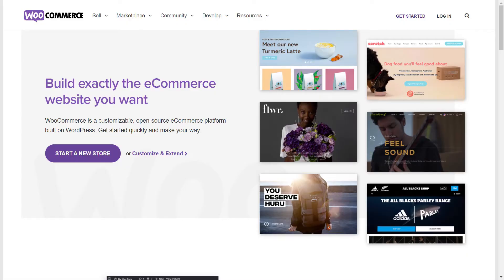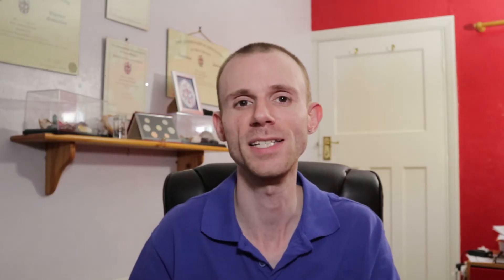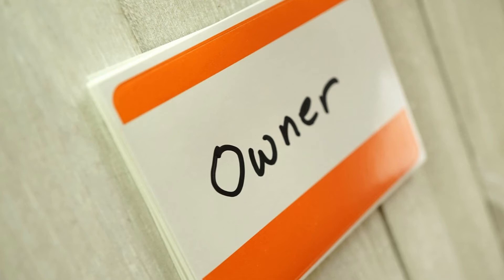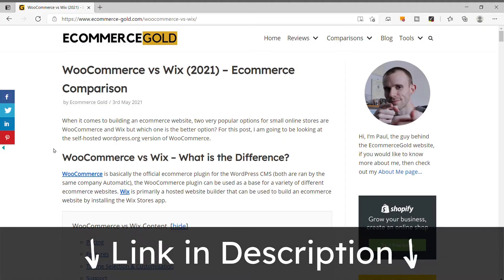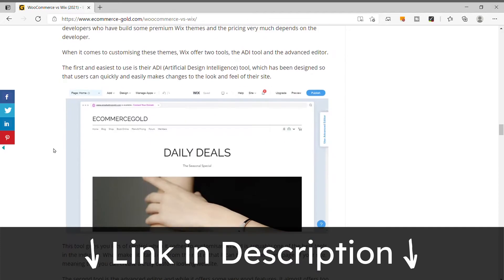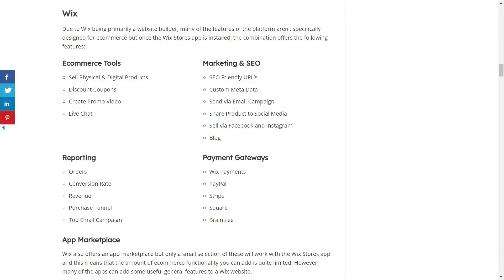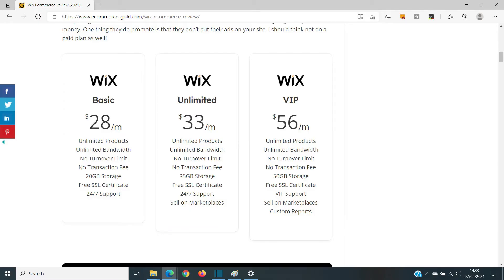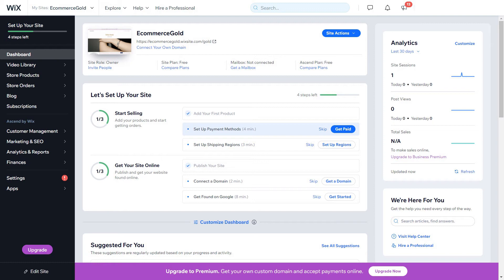WooCommerce vs Wix - Which one is better for Ecommerce?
WooCommerce vs Wix, two of the most popular options for building ecommerce websites but which one is the better choice?

Well, to find out, I looked at the pros and cons of both platforms to give you a balanced view of them both and you can check out the timestamps for all of these below, but I would recommend watching the whole video!

00:00 Intro
00:22 The Platforms
01:10 WooCommerce Pros
03:28 WooCommerce Cons
06:42 Wix Pros
10:00 Wix Cons
12:39 Final Thoughts

As mentioned in the video, I have done a full written review of both platforms on my site EcommerceGold and you can check this out for yourself by clicking the link below:

So what do you think, which one is better for building an ecommerce website, WooCommerce or Wix?